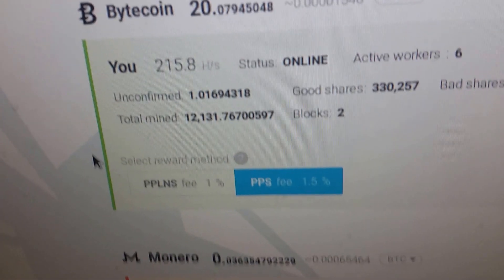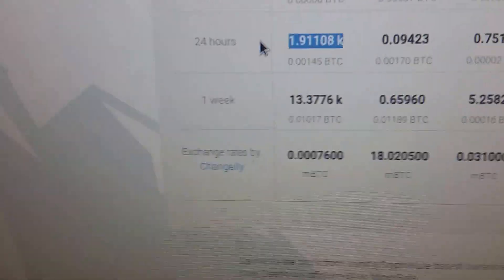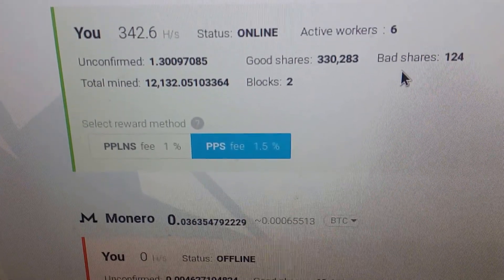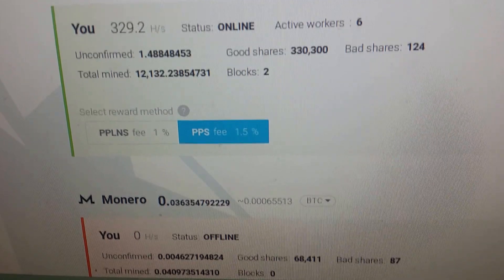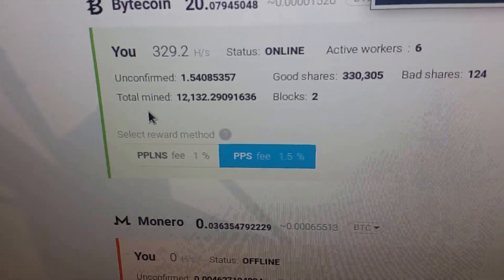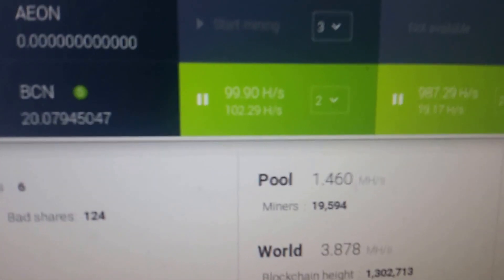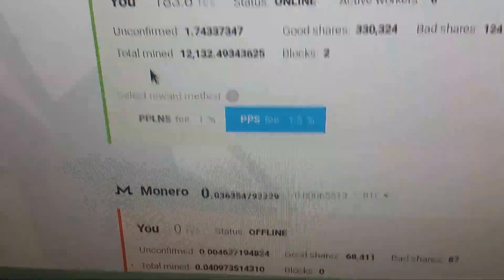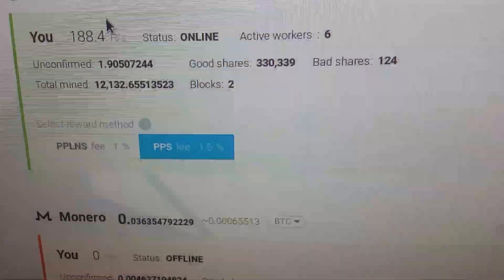MinerGate Hash Discrepancy / Inquiry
The model of the hardware is not in question. What is in question is why I am seeing such widely varying reports of actual hash being submitted to the pool. I would like to expand my little Bytecoin farm by about 20 fold, but I'm confused as to why this kind of thing happens. I need some information on how to do this better, I think. Using the claymore miner, I got even less average hash rate.